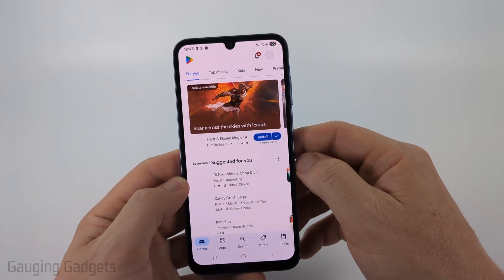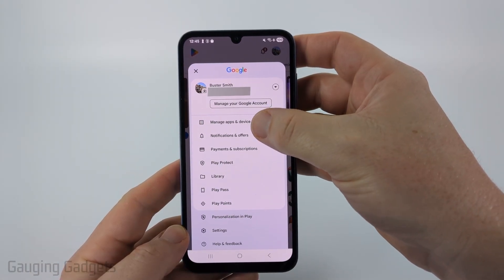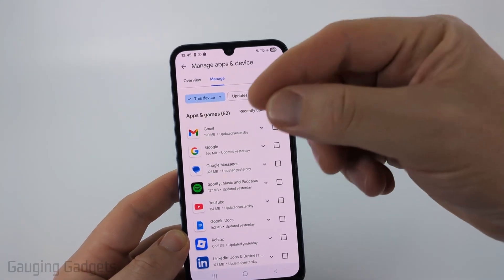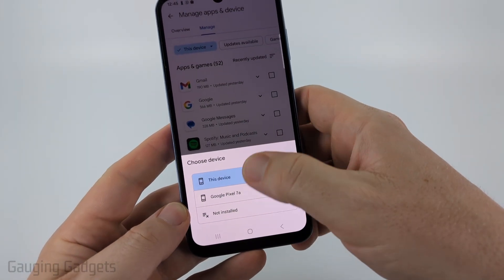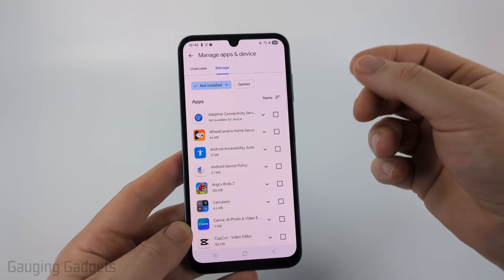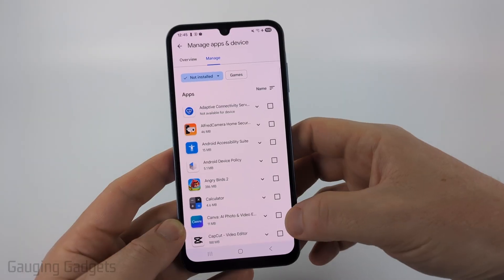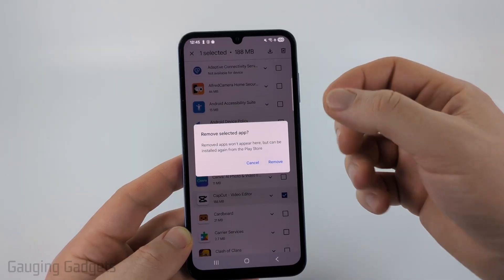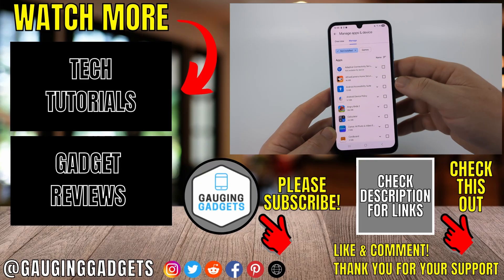How to See Google Play Store History - Find Uninstalled Apps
How to see your Google Play Store history and find uninstalled apps on your Android device. In this tutorial, I’ll show you how to access your Play Store account, view all the apps you’ve downloaded, and quickly reinstall any that you’ve removed. This means you can easily recover old apps, check your purchase history, and manage your downloads directly from the Play Store.